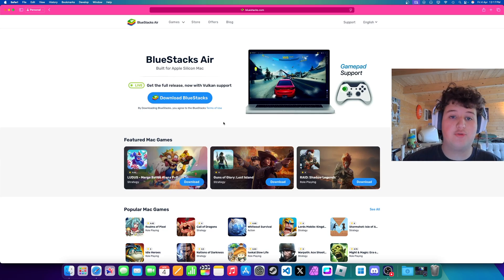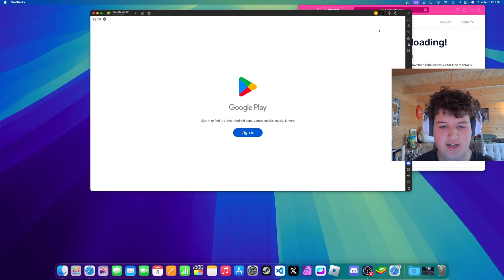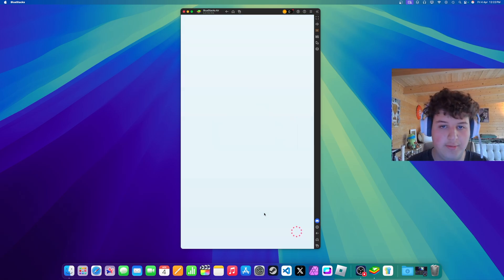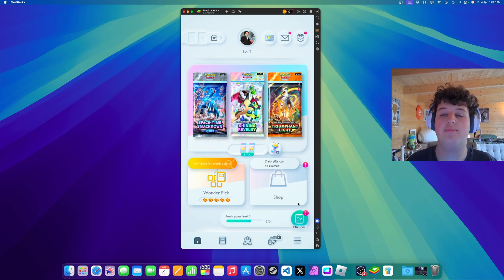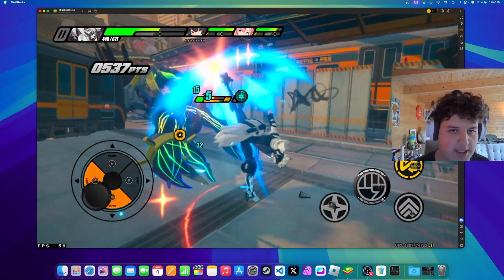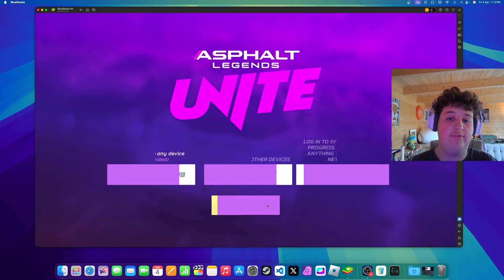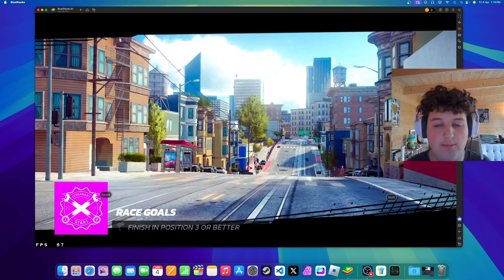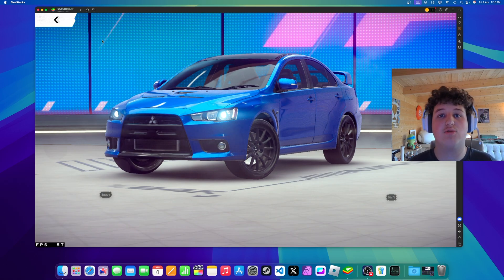Finally! BlueStacks Air Fully Released with Vulkan Support for MAC